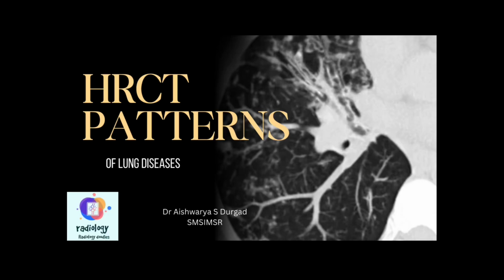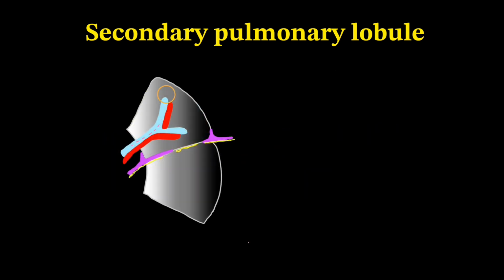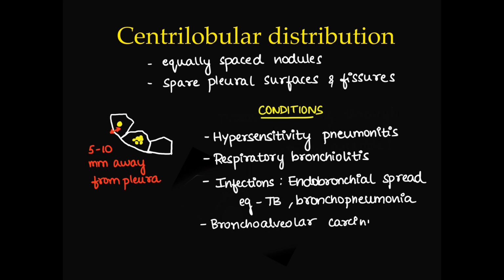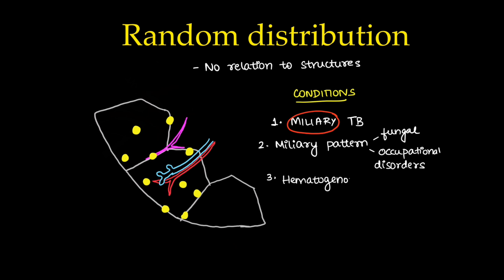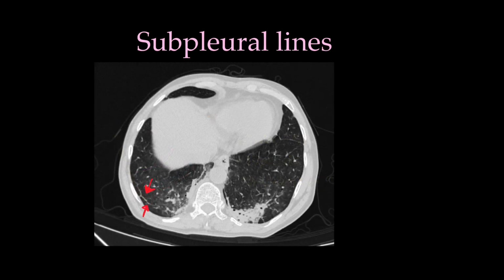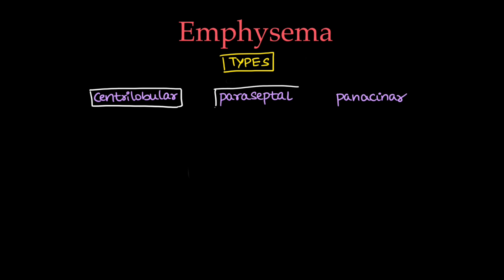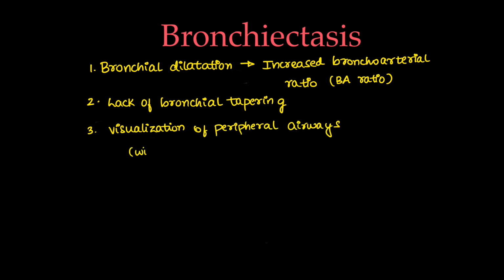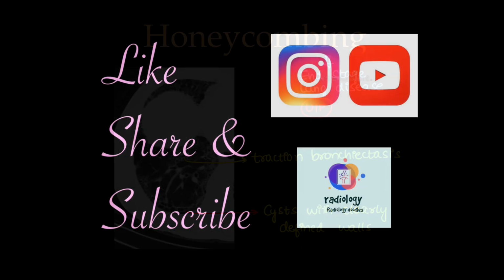HRCT PATTERNS OF LUNG DISEASE - including anatomical review and pathophysiology of diseases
Unlock the key to interpreting HRCT patterns of lung disease in this comprehensive video! 🫁 We’ll guide you through: Radiology defined

Anatomical review of the lungs and airways
Common HRCT patterns (ground-glass opacities, reticulations, honeycombing, mosaic attenuation, etc.)
Pathophysiology behind these radiological patterns
Correlation with clinical conditions (like interstitial lung diseases, infections, and more)
Perfect for MBBS, MD/DNB students, and radiologists preparing for exams or building clinical skills. 📚

👉 Don’t miss this essential breakdown of lung anatomy, disease mechanisms, and radiological signs—making complex concepts simple and exam-ready!